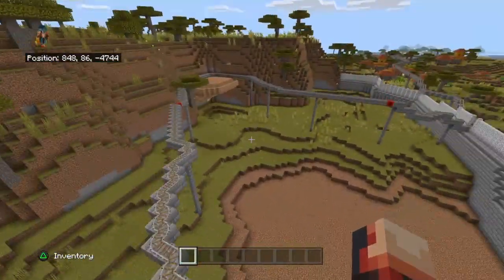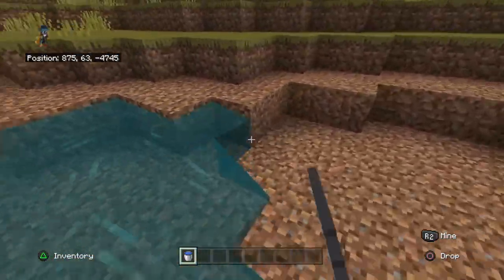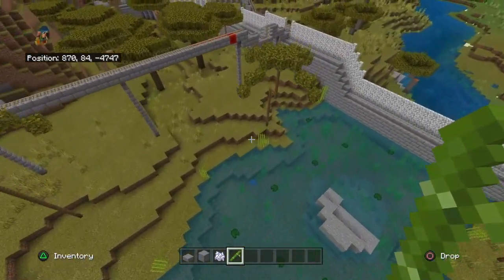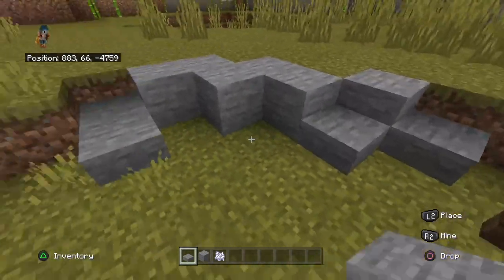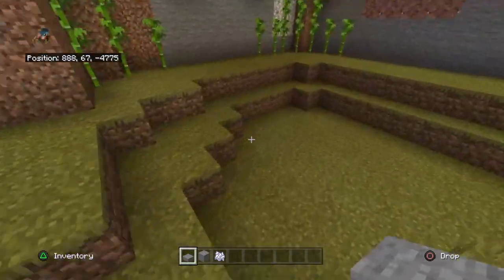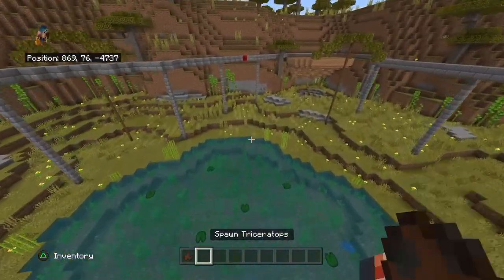Minecraft Dino Park Ep10: Herbivore Valley